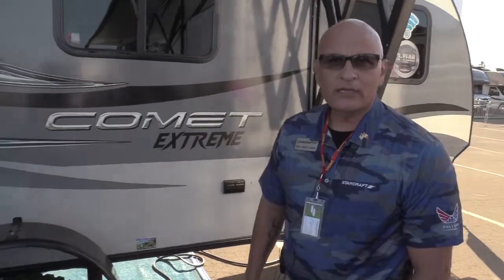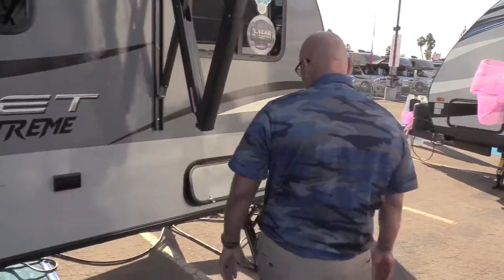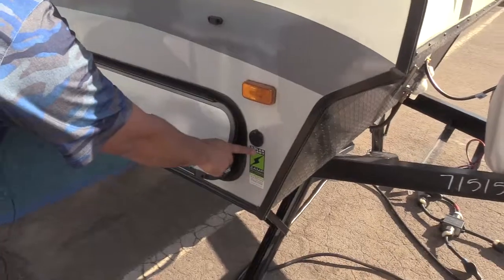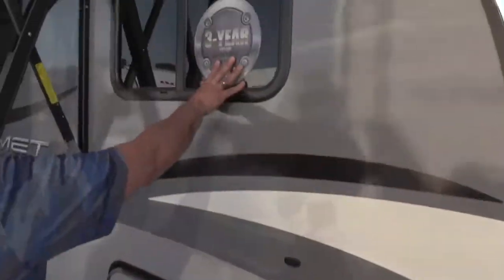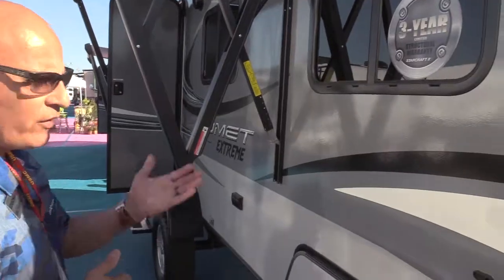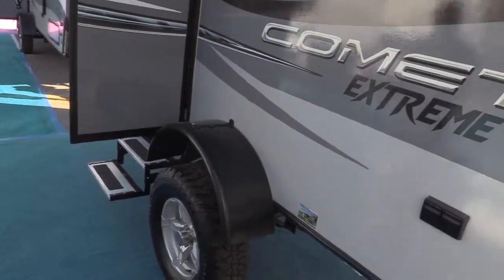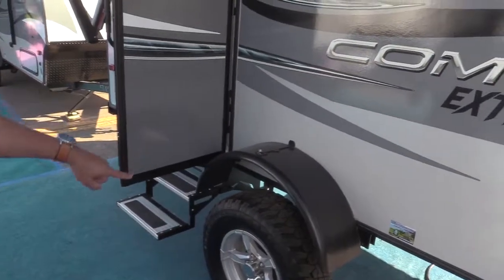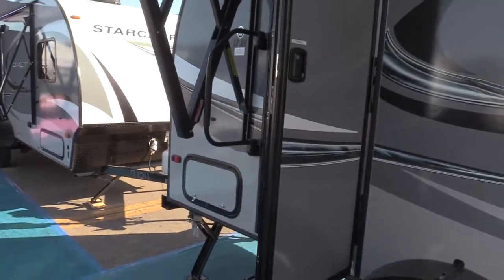2018 Comet Extreme 17RB - Regional Sales Manager, Gunny Lozoya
Regional Sales Manager, Gunny Lozoya takes a look at some of the key features on the 2018 Comet Extreme 17RB.